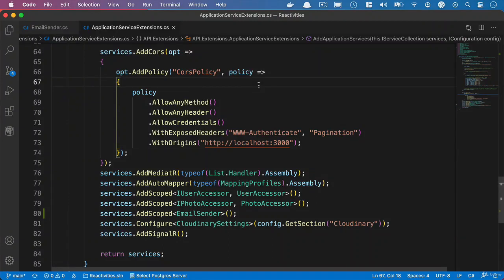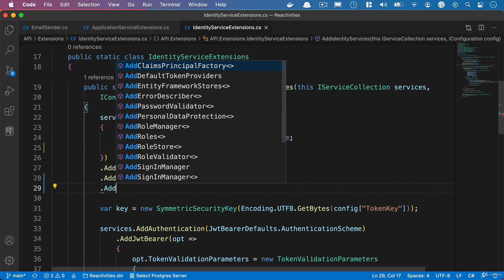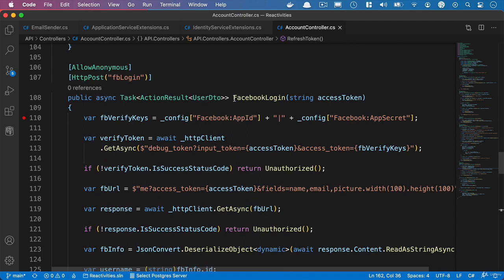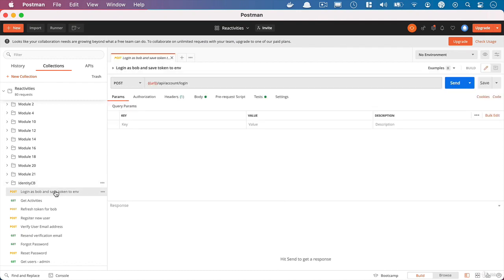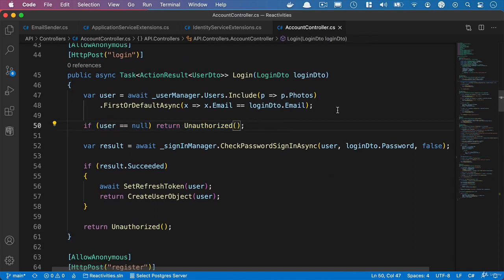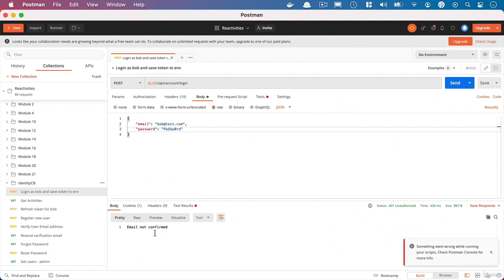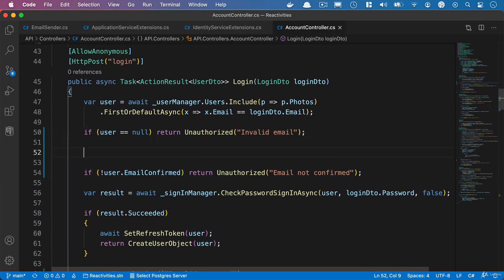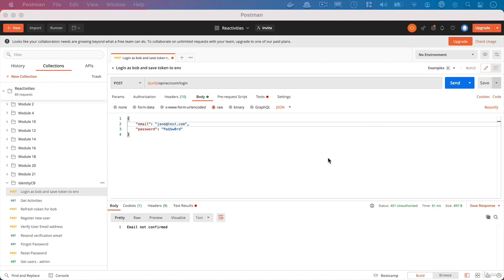Net Core and React Identity Cookbook Require a confirmed email to sign in